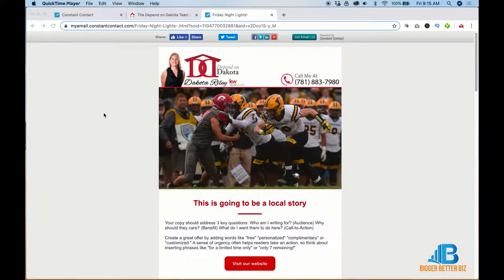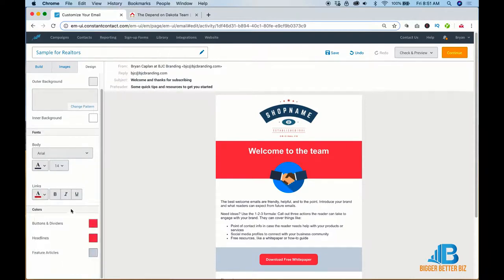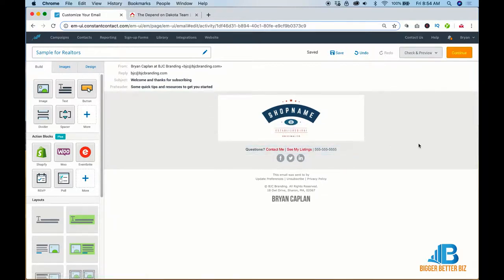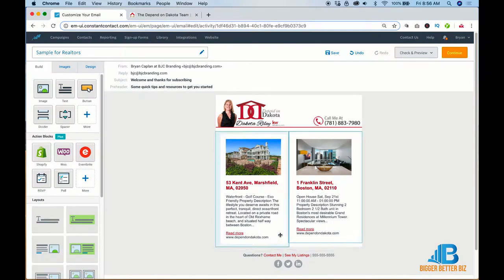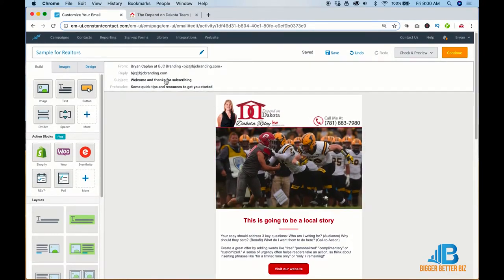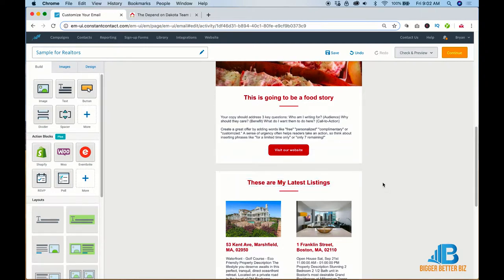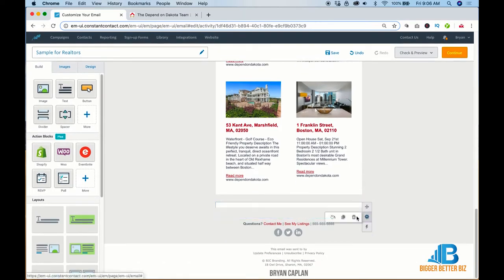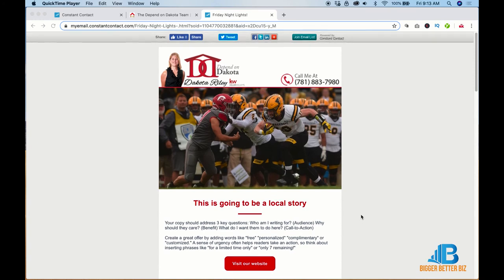Realtor Email Template for Constant Contact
If you're a realtor, it's important to keep in touch with your contacts. Of course, your list probably isn't buying or selling a home every day, so it's good to keep them engaged.

At Bryan Caplan Marketing, we like to use great hyper local content for our real estate clients. That empowers realtors to give information about what's happening in their area that people really care about. Plus, by adding in your best listings or recently sold properties, you keep contacts in the know real estate wise to share with friends or continue hunting themselves.

Watch this video to get our favorite email template completely free.